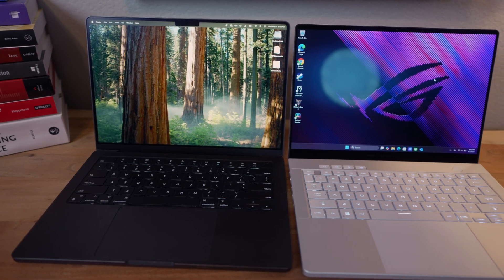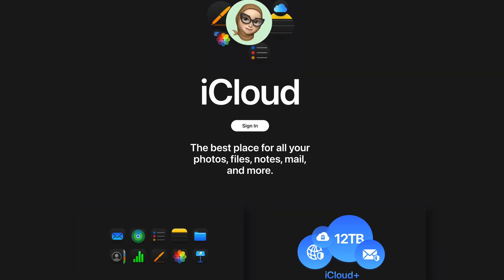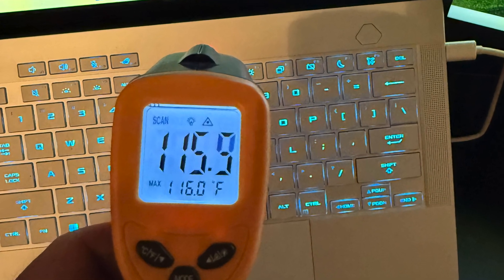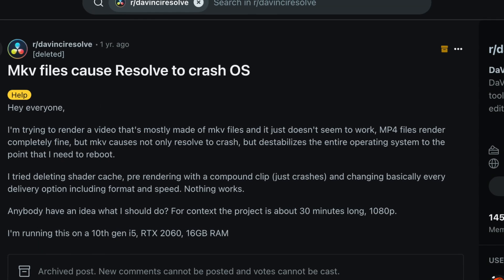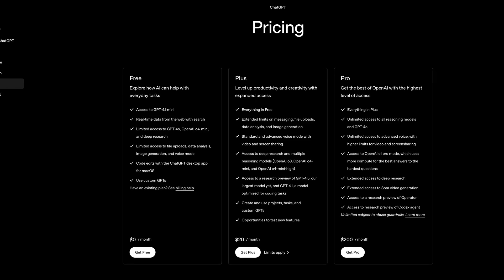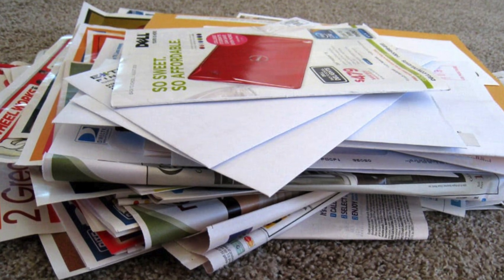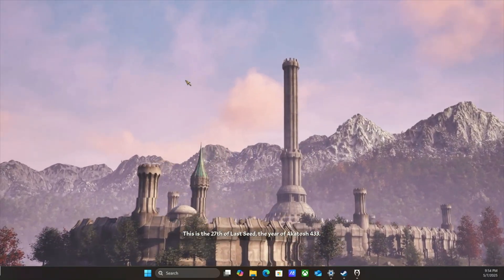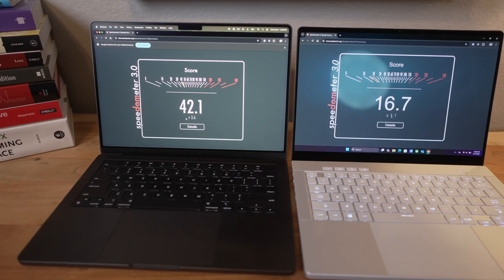Apple MacBook Pro vs Asus G14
Can the Asus Zephyrus G14 finally outperform the Macbook for software dev / gaming / video editing?  We upgraded the G14 with a 4TB Samsung 9100 SSD, and the Macbook has the M4 Max w/ 4TB.

Best deal in all of laptops: $849 MacBook M4 Air
Apple Macbook Pro 14
Asus Zephyrus G14 @ BestBuy (5080!)
Samsung 4TB 9100 Pro
Dell S2725QS 4k IPS Monitor

I use FastMail exclusively for email (not sponsored - I pay for it) because I can use custom domains for all of my projects, and they don't scan my email for ads.  Use this link to try it free and help the channel

00:00 – Intro: Can the Asus G14 replace my MacBook Pro M4 Max?
00:26 – Why I made this video: From Final Cut to DaVinci, Mac to PC
00:43 – Spec overview: M4 Max vs AMD Ryzen 9 / RTX 4070 showdown
01:05 – Price comparison: MacBook premium vs G14 value
01:28 – Displays: 120Hz OLED vs Mini-LED – both are great
01:41 – Battery & webcam: similar hardware, different results
01:48 – OS showdown: macOS vs Windows 11 (and what it’s like switching)
02:23 – Apple ecosystem: iMessage, FaceTime, AirDrop – hard to leave
03:16 – Family tracking & shared features: Apple’s hidden strength
03:55 – WSL2 vs macOS Terminal: a Linux dev's perspective
04:12 – Video editing test: DaVinci Resolve on the G14 (with a big surprise)
05:00 – Thermals and fan noise: the G14 gets hot fast
05:55 – Battery life differences: Mac is still the king for unplugged editing
06:40 – Working with MKV AV1: DaVinci flexibility beats Final Cut lock-in
07:38 – Gaming test: yes, the G14 crushes it (but it’s not perfect)
08:42 – External monitor quirks: USB-C port confusion on the G14
09:00 – Gaming on battery: don't do it
09:04 – Development workflow: VS Code, Go, Node.js, WSL2
09:31 – VMs, Docker, containers: dev flexibility on Windows
09:59 – Thermals during dev work: it still runs hot
10:16 – WSL2 for Linux fans
10:49 – Fan noise comparison: MacBook is whisper quiet
11:30 – Ports: G14 has the flexibility, Mac has the elegance
12:05 – Build quality: Asus improved, but Apple is still top-tier
12:28 – Summary: gaming, editing, and dev trade-offs
12:55 –  If you’re stuck deciding — watch this
13:37 – My real-world take: what I gained and what I miss
14:08 – Daily driver thoughts: living full-time on the G14
14:38 – Final thoughts: will I stick with the G14?
15:00 – Outro: subscribe if you’re wrestling with the same decision